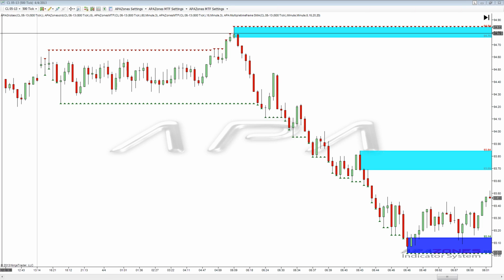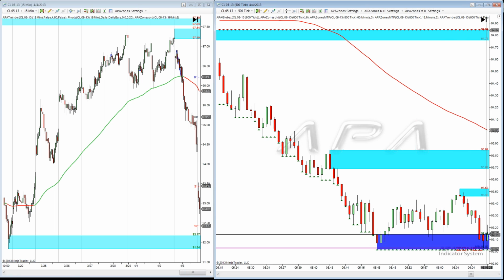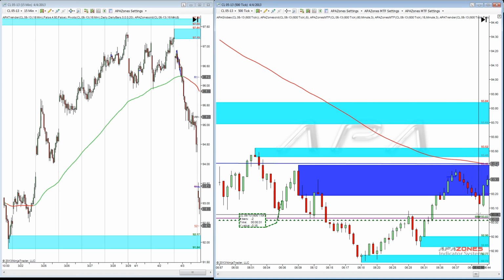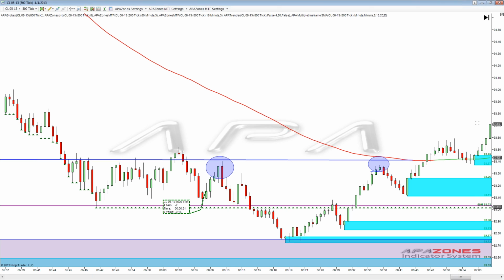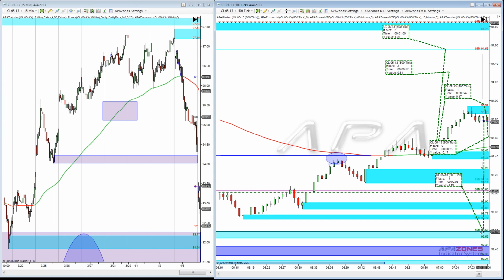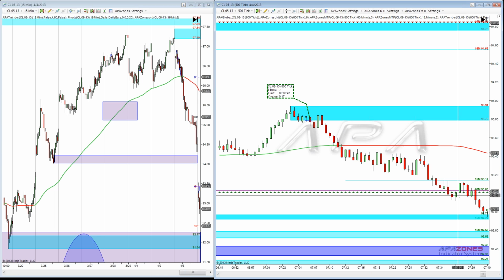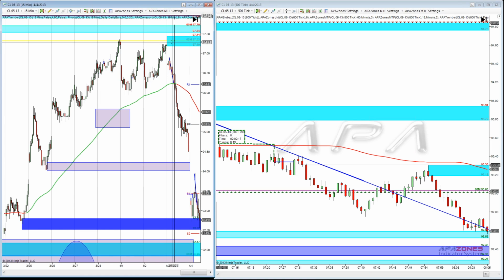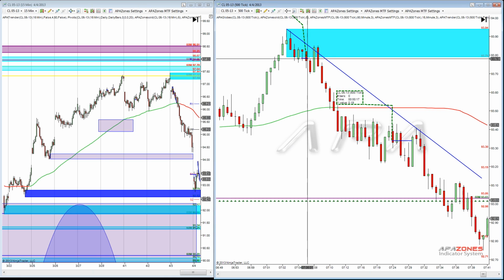2013-04-04 10.14 Price Action School